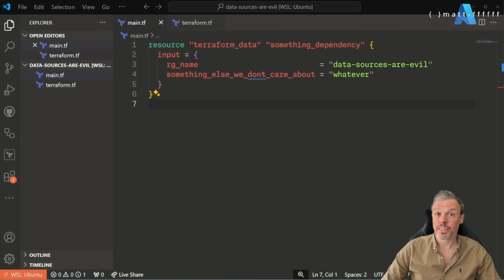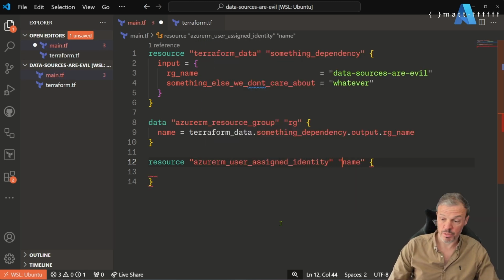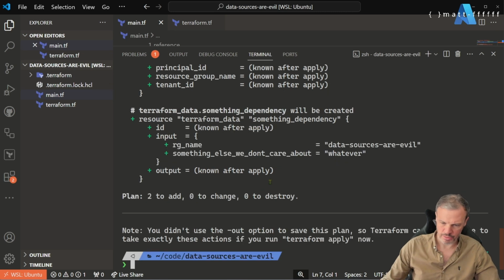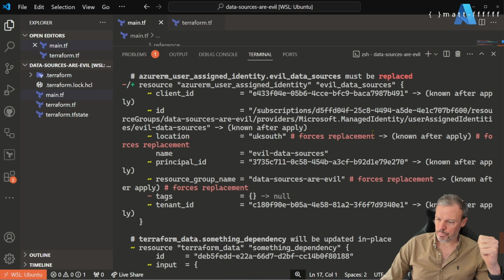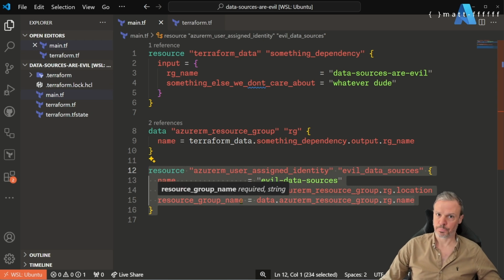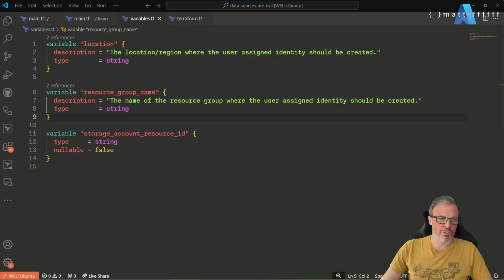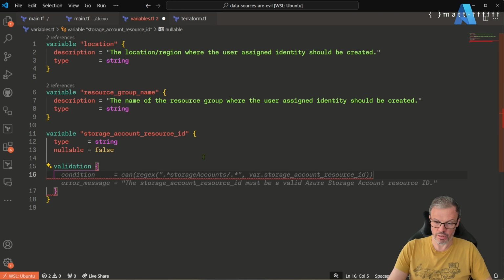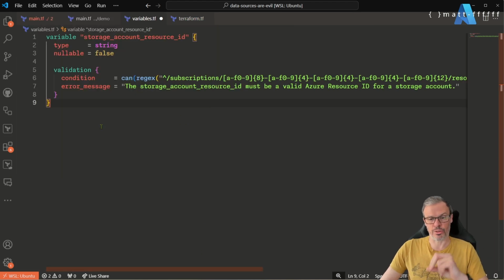Data sources are evil!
Dive into the controversial world of Terraform data sources with my latest video! I'll try to convince you that data sources are inherently evil! Showcase a hands-on demo of their pitfalls and guide you through smarter approaches. Plus, don’t miss out on the exclusive segment where we harness the power of GitHub Copilot to supercharge your Terraform code!

00:00 Intro
00:42 Demo
05:08 Lessons learned
07:09 Using AI to create variable validation rules
08:46 Wrap up